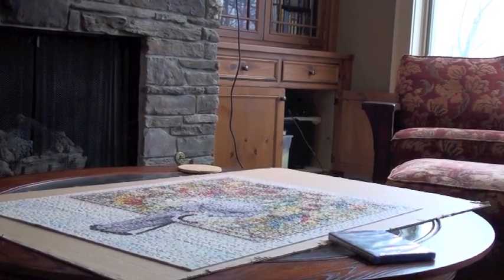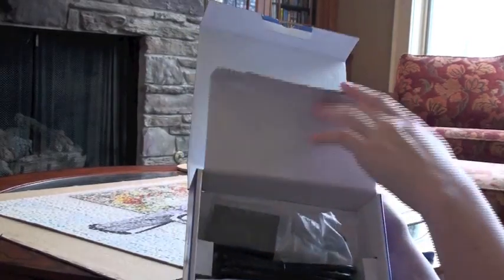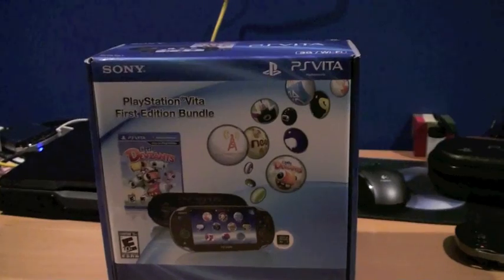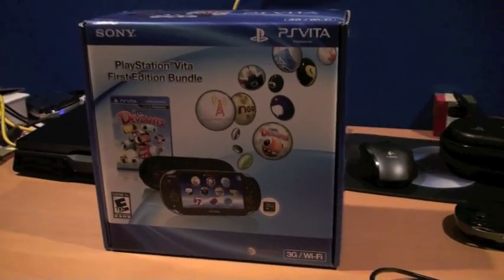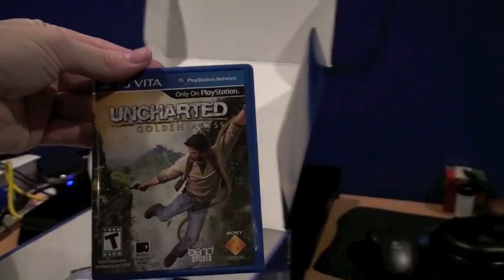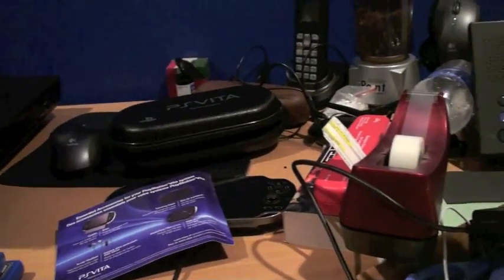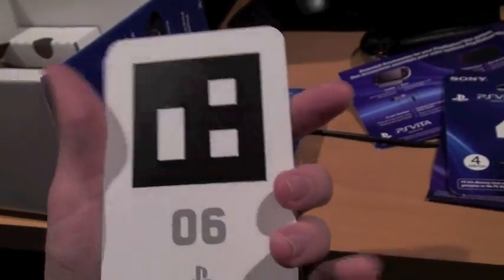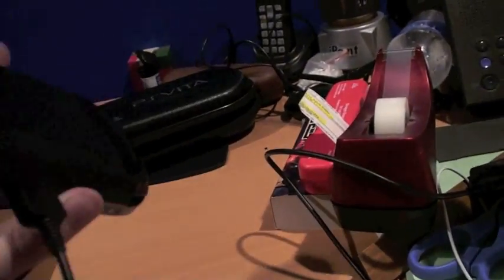Playstation Vita Unboxing and First Impressions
I give my first impressions of the Playstation Vita